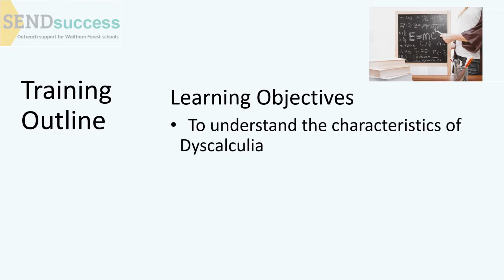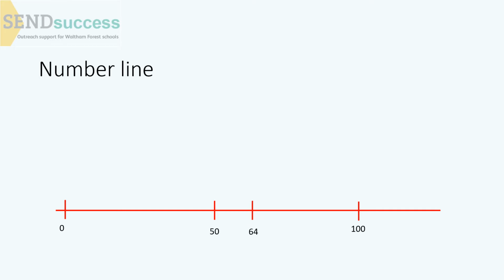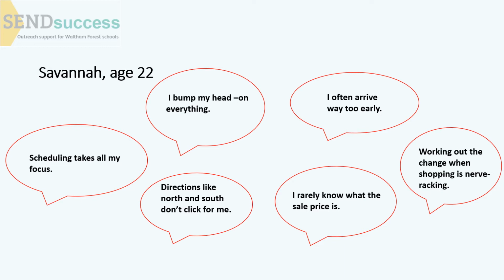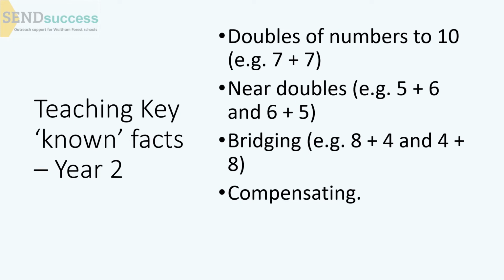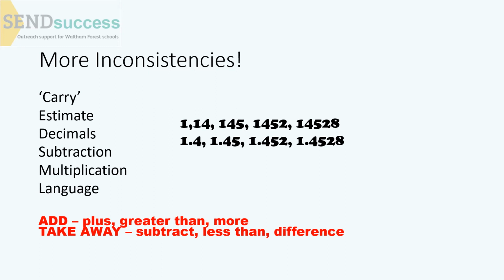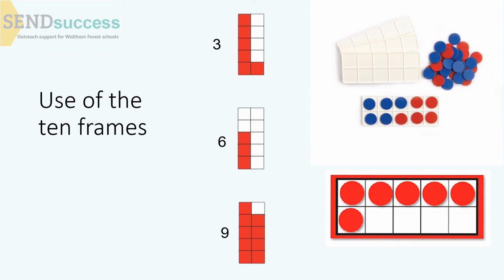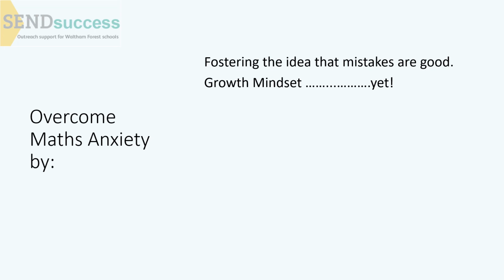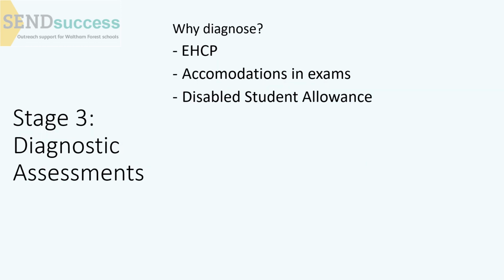Webinar: Dyscalculia and Maths Learning Difficulties in the primary and secondary classroom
This webinar looks at  the signs and indicators of Dyscalculia and Maths Learning Difficulties in the primary and secondary classroom, discuss teaching strategies to address these needs and look at the screening and diagnostic process.